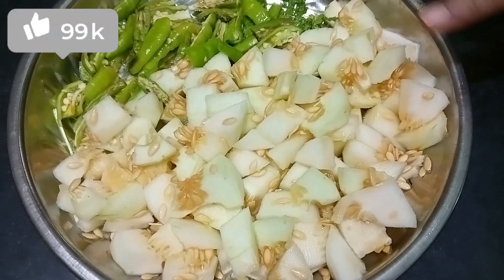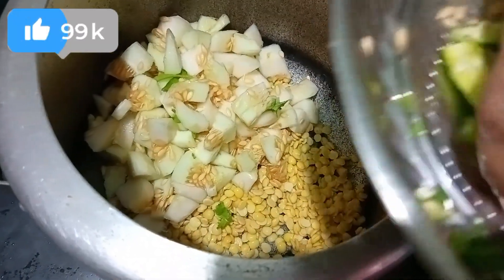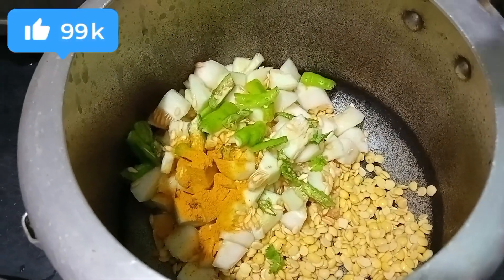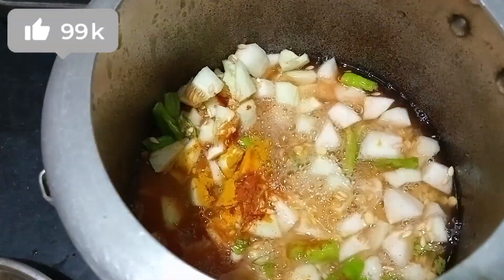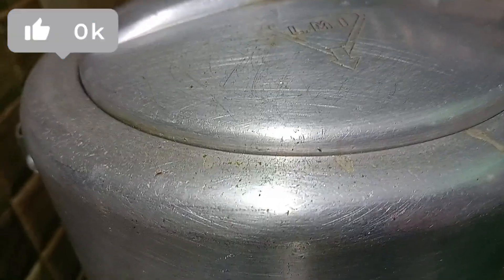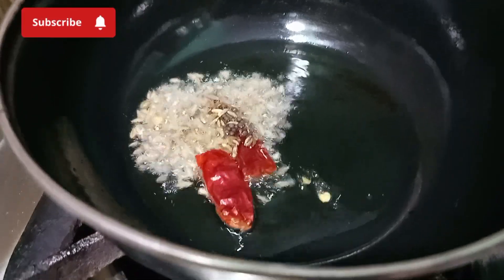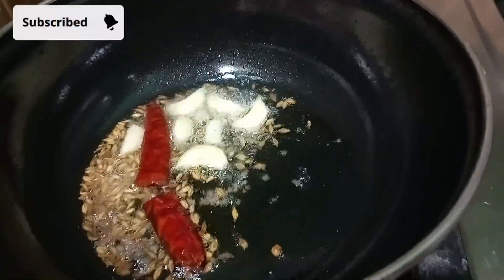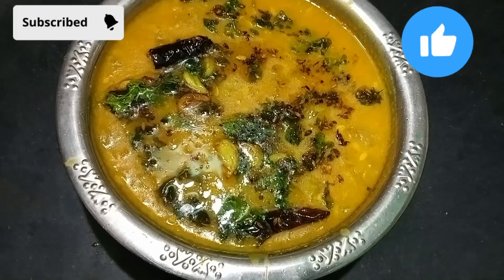దోసకాయ పప్పు |Dosakaya Pappu ఇలా చేస్తే రుచి అమోఘం,అద్భుతం😋😋కాస్త నెయ్యి వేసుకొని తింటే...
- "MyWorld".